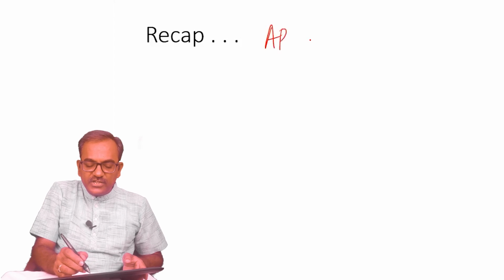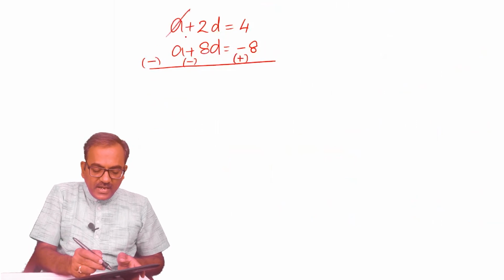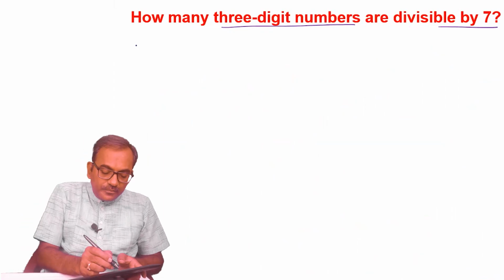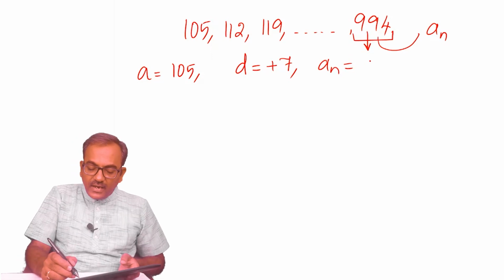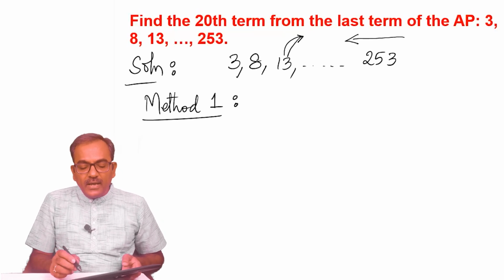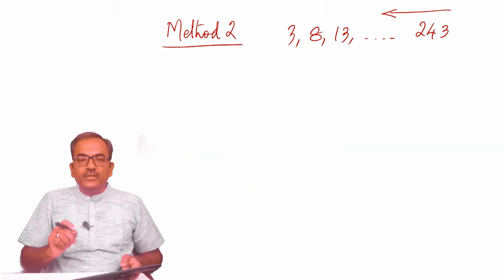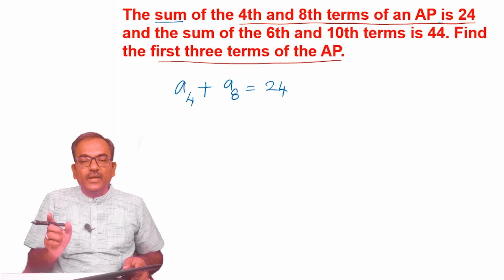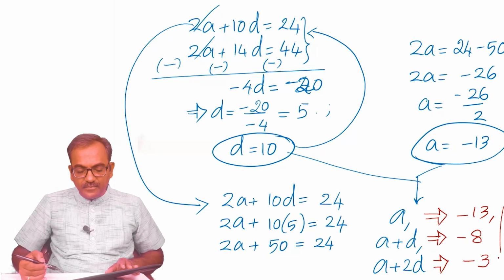SSLC Mathematics| English Medium | Arithmetic Progression 3 OF 8 | Praveen S